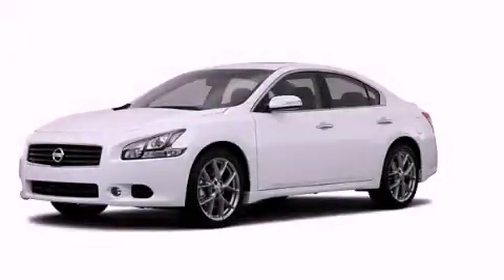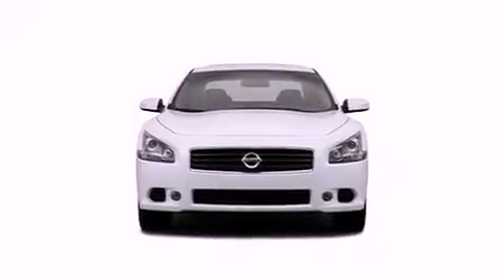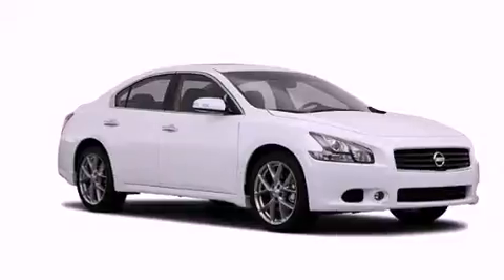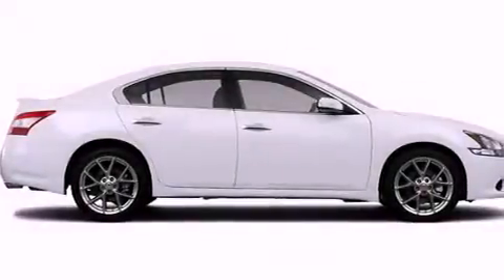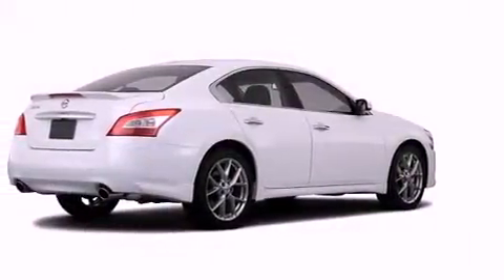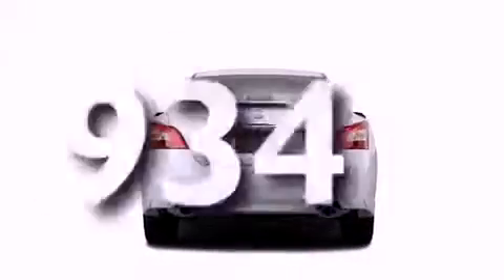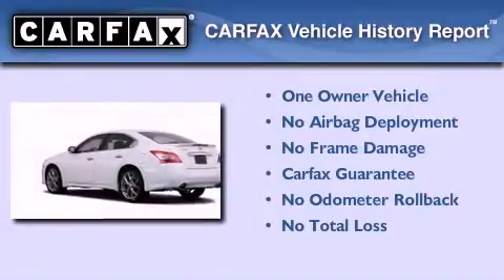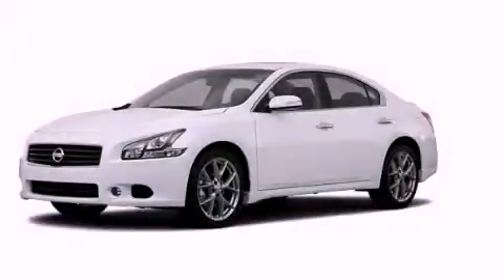2011 Maxima Plainville CT 06062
Year : 2011
 Make :
 Model : Maxima
 Engine : 3.5L 6 Cyl. Sequential-Port F.I.
 Trans . : Not Specified

 Miles : 934

 Crowley Volkswagen
 2011       Maxima Plainville CT